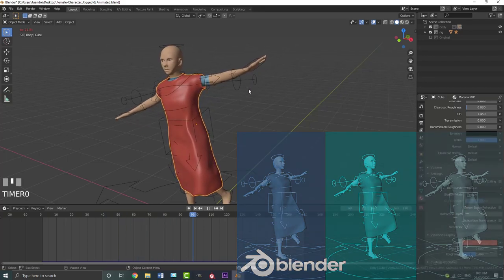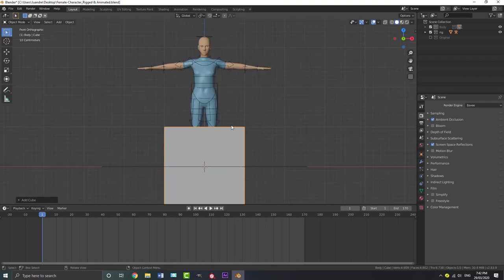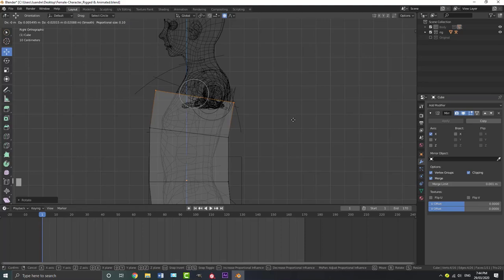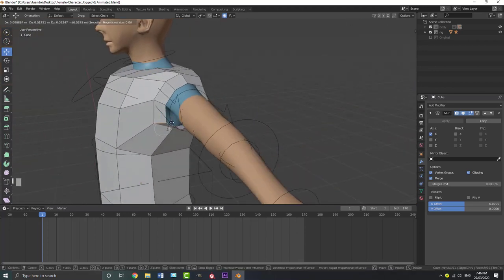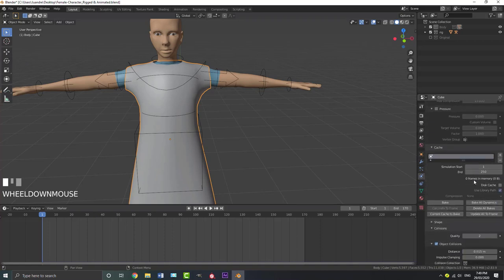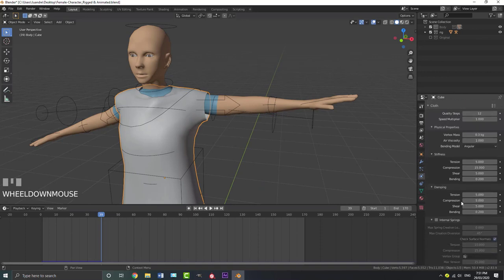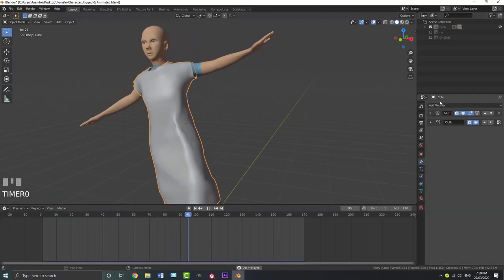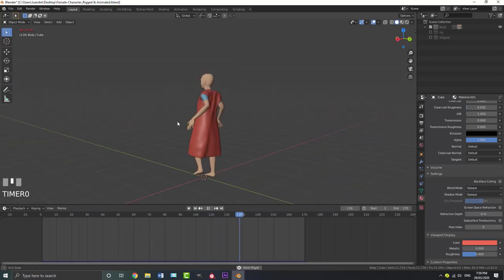Tutorial: Add Clothing To Rigged Characters - Blender 2.83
FREE Character to download: * Unfortunately blendswap has denied my blend for download, and I don't know why. Sorry guys, I had to take the link down.

Learn how to add a cloth simulation to a rigged and animated character.